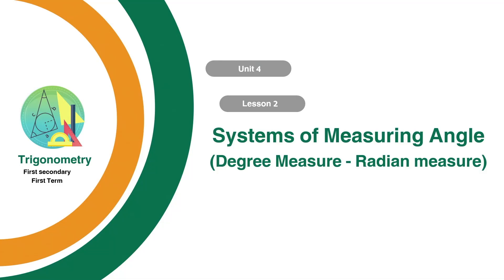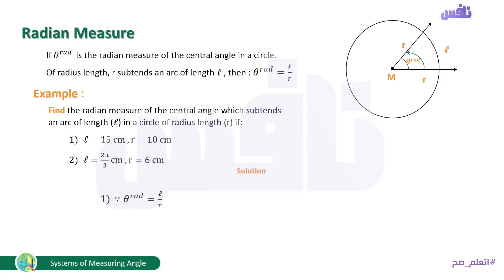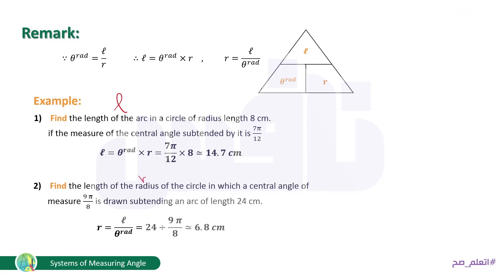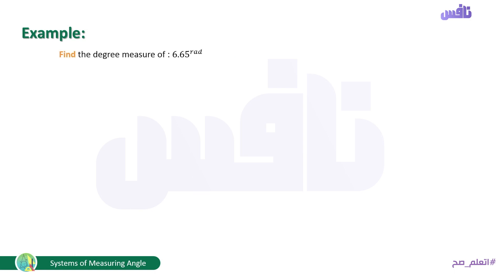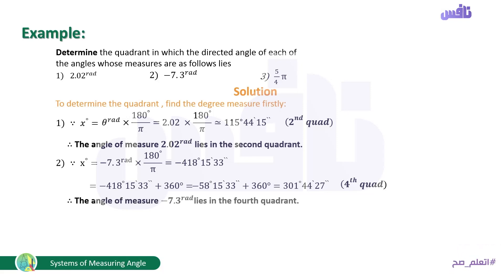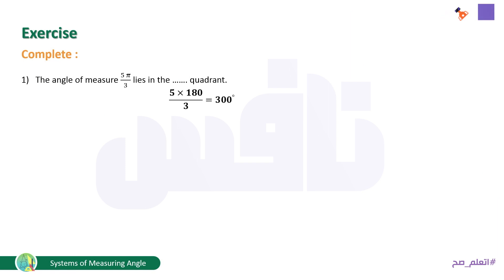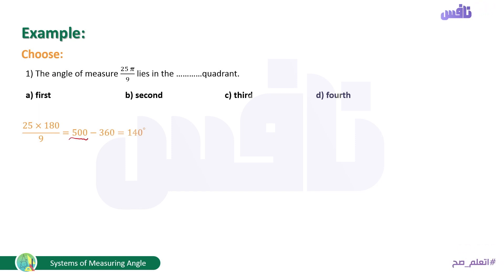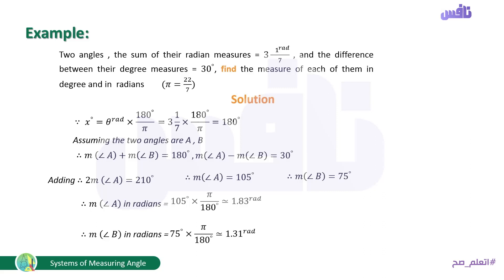Trigonometry Unite 4 - Lesson 2 Systems of Measuring Angle All